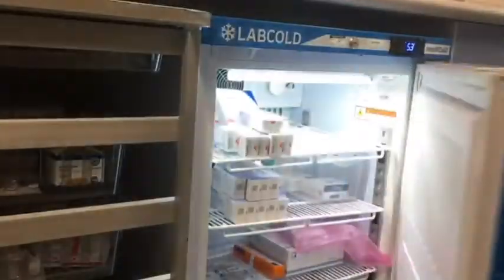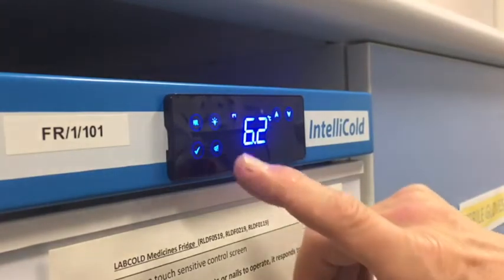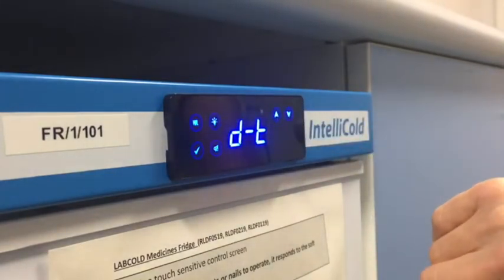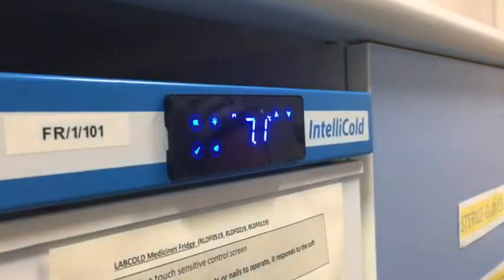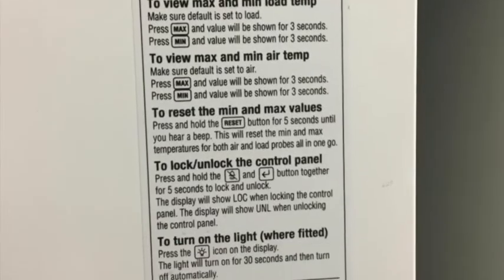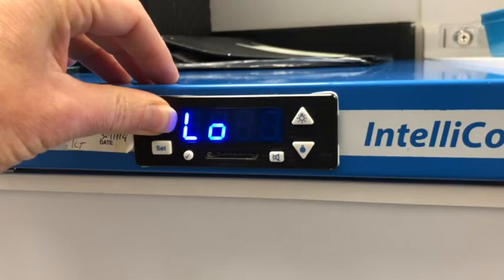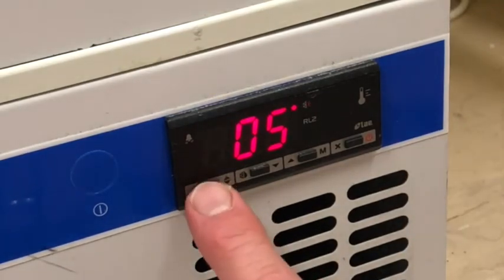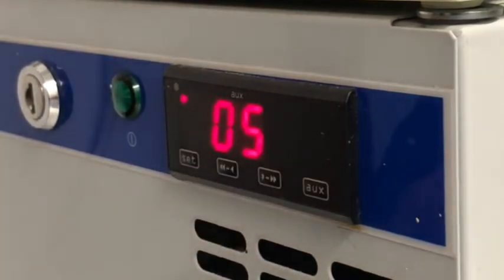ELHT Pharmacy Refrigerator guidance film